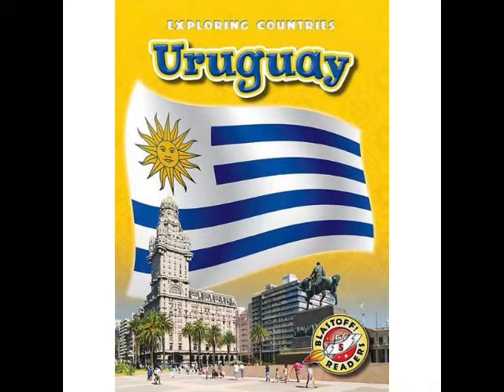Countries Of The World: Uruguay 🇺🇾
Come along and learn about the South American country of Uruguay. It’s a small nation south of Brazil.